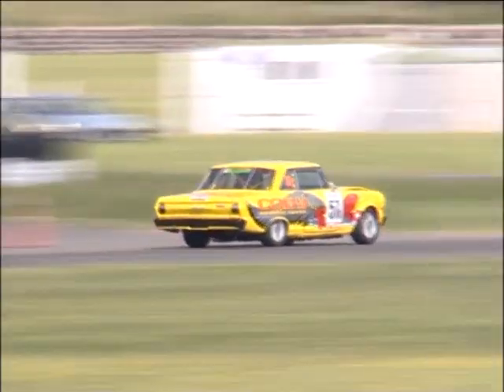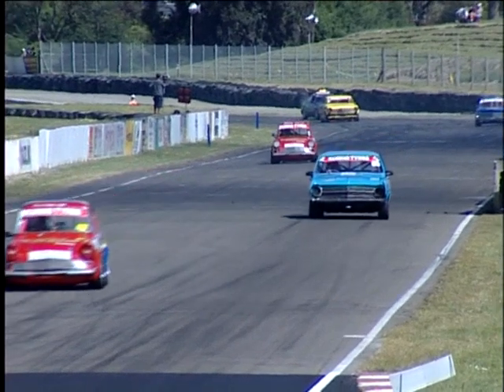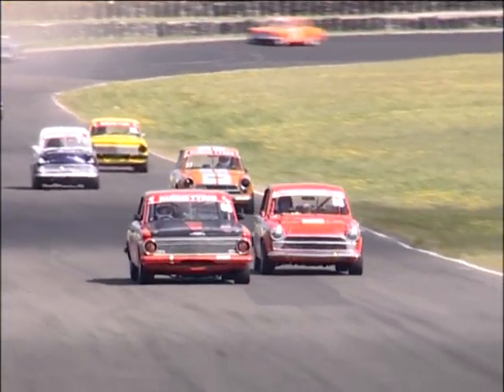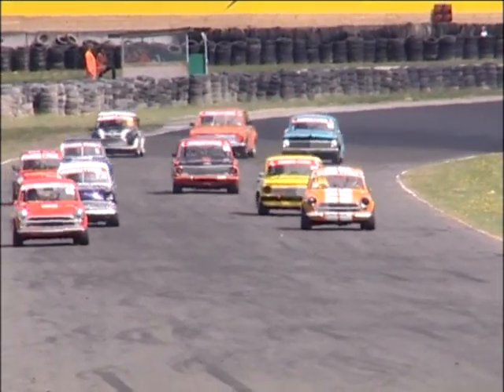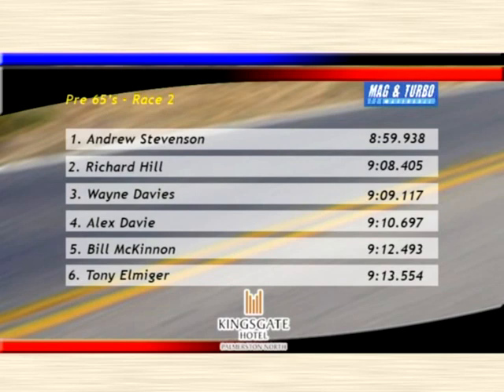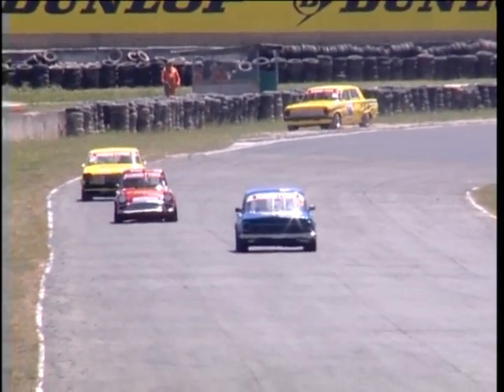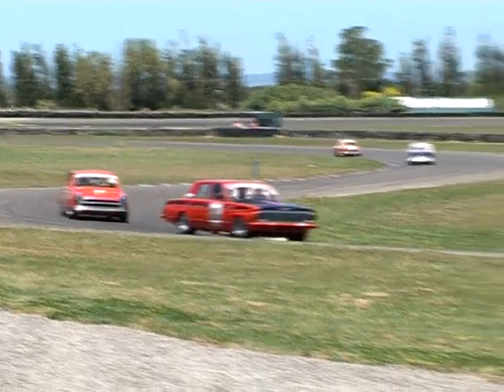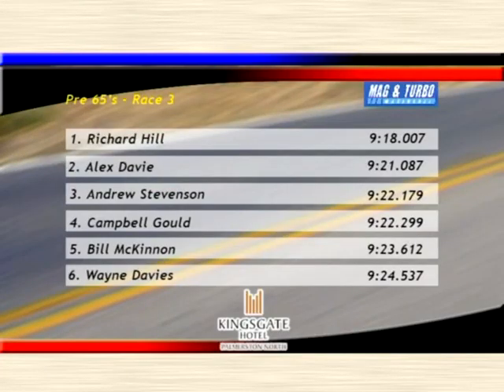Pre65- 2007 Manfield